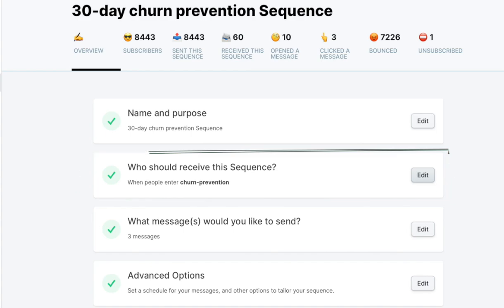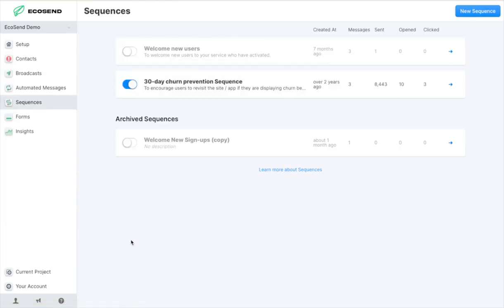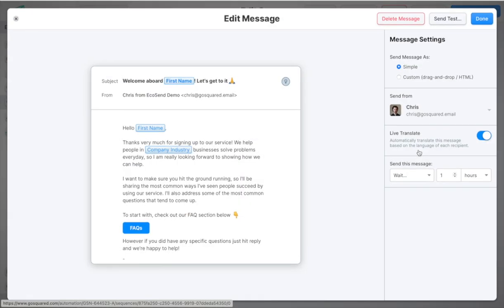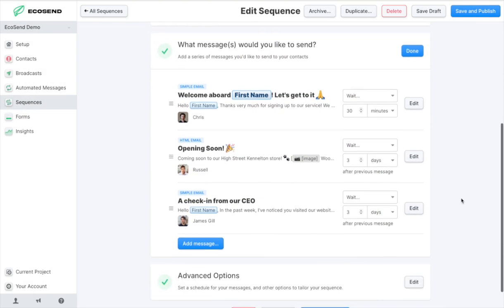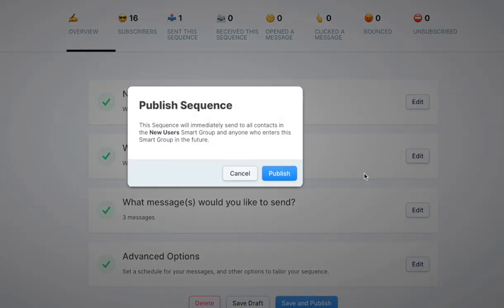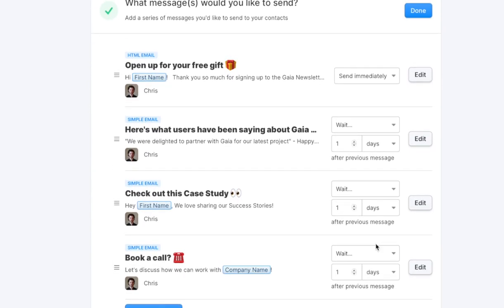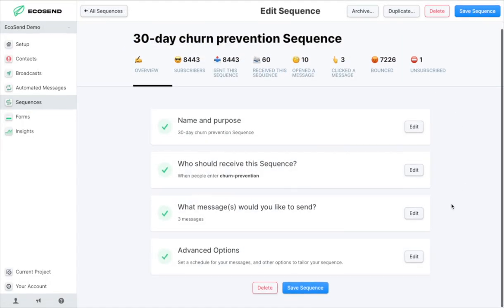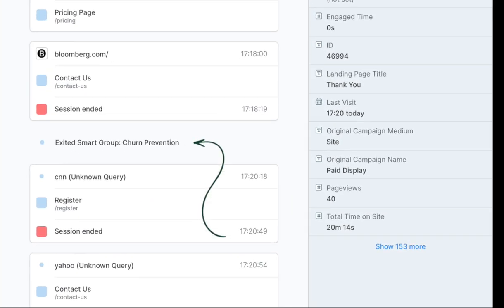Setting up an EcoSend Sequence 🧱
Convert prospects, onboard new sign-ups, and engage with your users throughout their subscription cycle, with EcoSend Sequences!

EcoSend Sequences allow you to set-up messaging flows and engage with users at key milestones throughout their user-journey.

Key use-cases for Automations include:
✅ Onboarding Flows
✅ Nurture Sequences
✅ Conversion Sequences
✅ Proactive Re-engagement

This tutorial demonstrates how to build a series of automated messages. We also discuss typical use-cases for Sequences, and how users enter & exit the messaging flows.

0:00 Intro
0:45 Building a Welcome Sequence
2:05 Attaching a Form to a Nurture Sequence
2:52 Setting up a Re-Engagement Sequence
3:10 Entry & Exit Logic
3:22 Outro